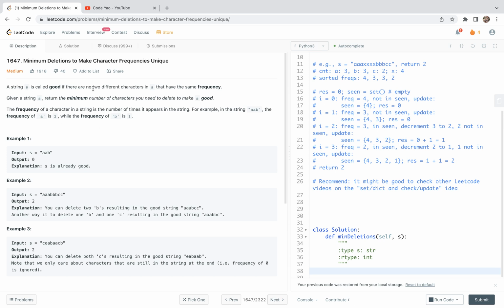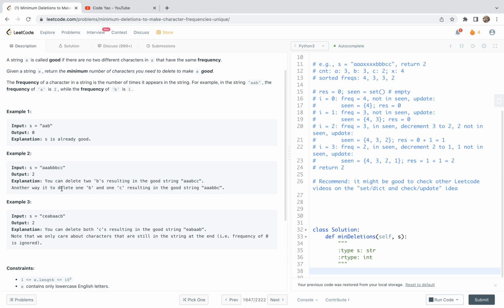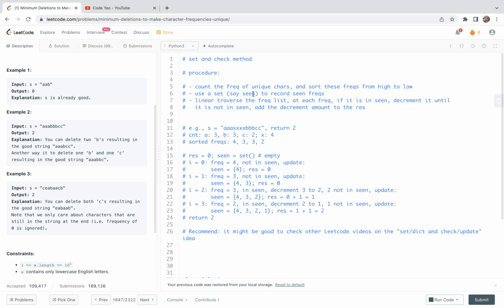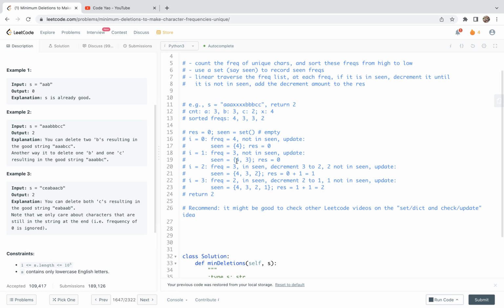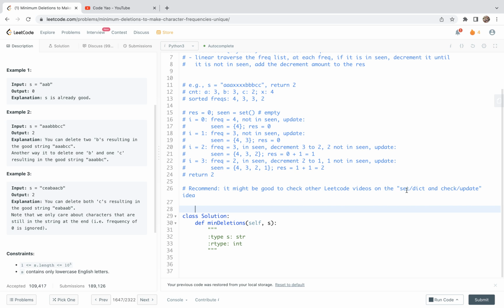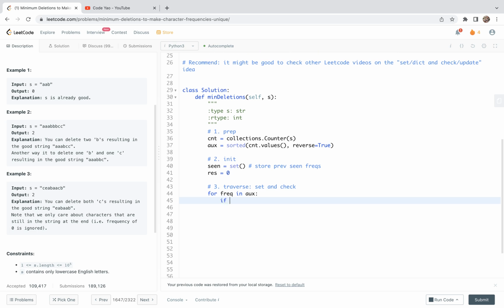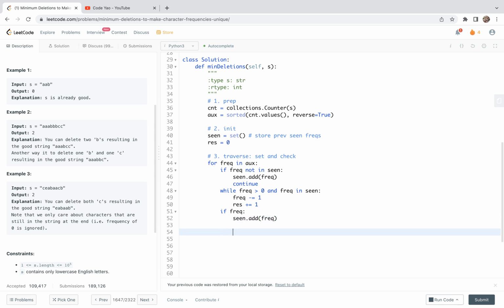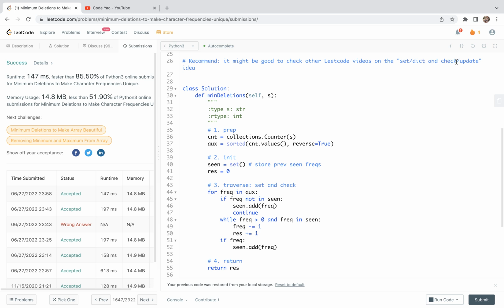Leetcode 1647. Minimum Deletions to Make Character Frequencies Unique - set ADT and check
A Python "set ADT and check" solution to Leetcode 1647 - Minimum Deletions to Make Character Frequencies Unique. After getting the frequencies of unique chars and sorting, the problem is solved here using "set and check" idea. The same line of idea has been used to solve a large number of problems. Please check out the relevant videos in the playlist with method bing "set and check" or "dict and check".